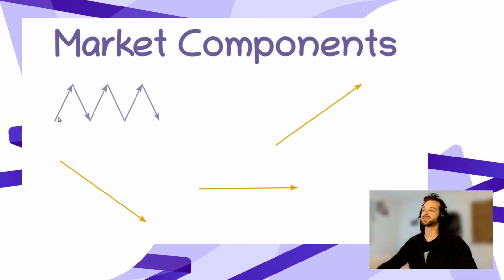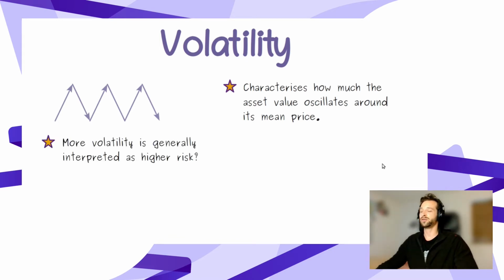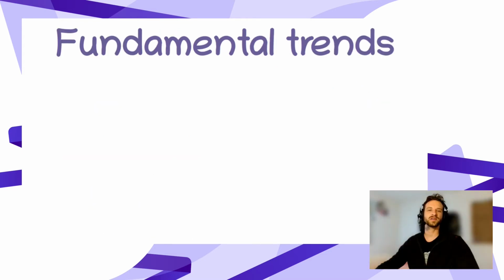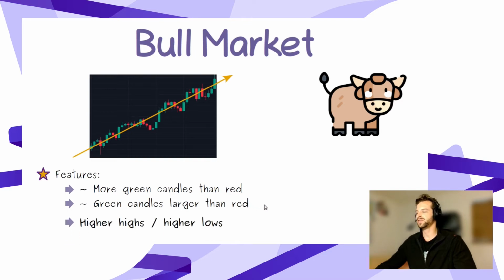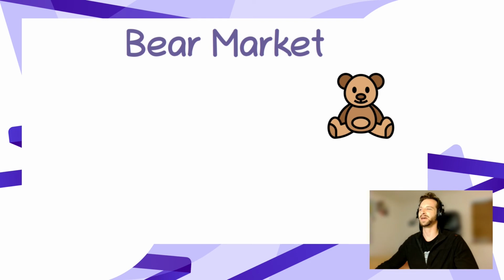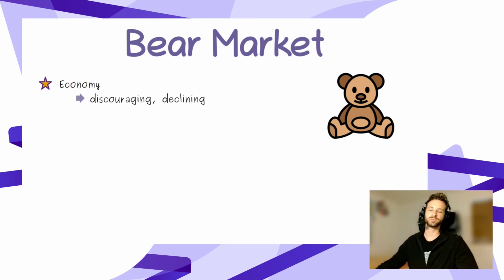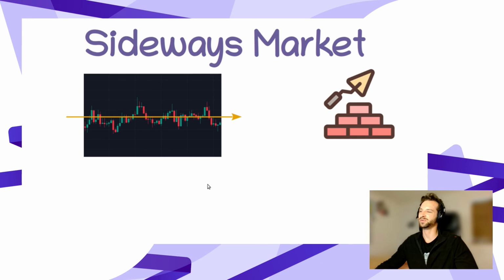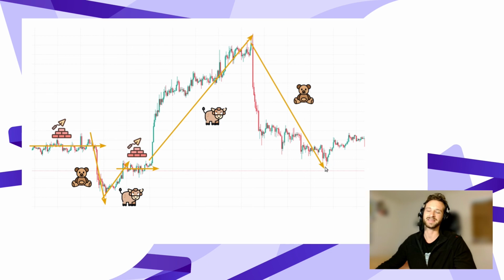Market trends EXPLAINED: Volatility, Bull, Bear, Sideways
We review the basics of market charts evolution and trends. Through this video you will be able to understand properly the concepts of volatility, bull - bear - sideways market, and trends, and learn to identify them correctly in market charts.

     Timestamps
01:10 Volatility
03:26 Bull Market
05:18 Bear Market
07:02 Sideways Market